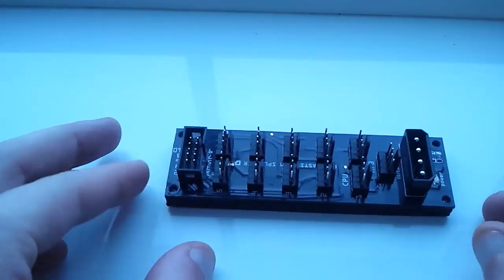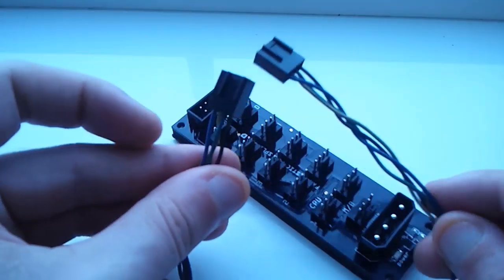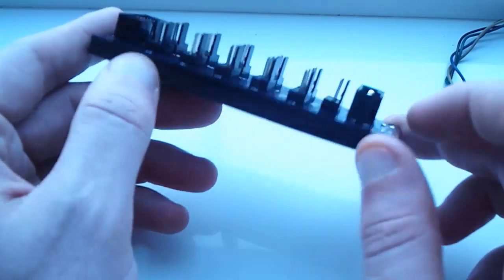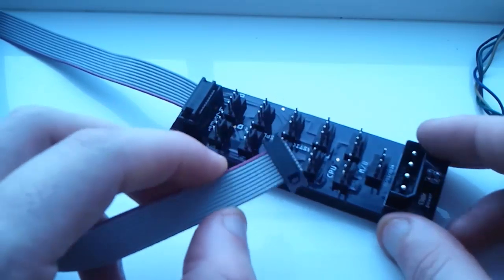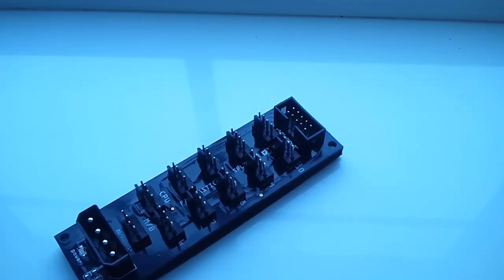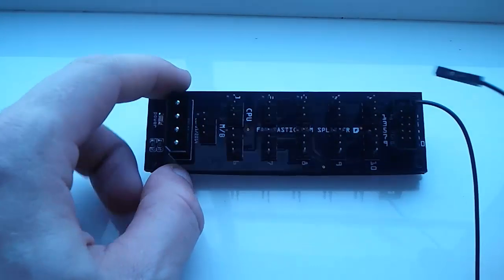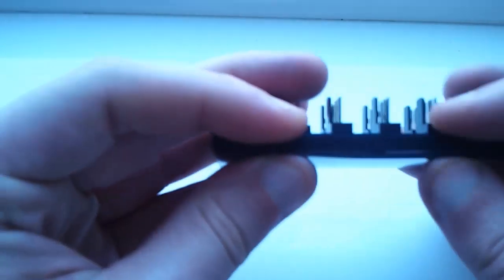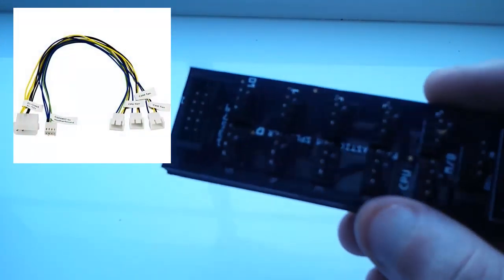10 Way PWM PC Fan Splitter (Custom Made/High Quality) REVIEW (Part 1)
SORRY all haves SOLD  now. if your interested in buying  one send message on ebay :)
if the link does not work just search in ebay
10 Way PWM Fan Splitter (Custom Made/High Quality)

want to add more pwm fans to your pc but dont want to use the cheap pwm cable splitters out there ? well this is the only thing out there  that is igh quality. not only that but added features like access to every speed scene of each fan connected to it.